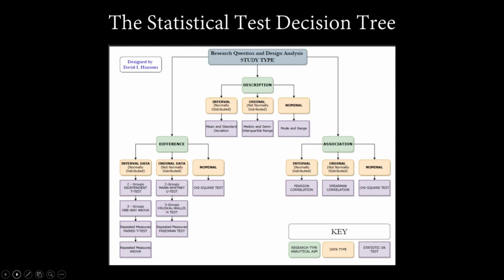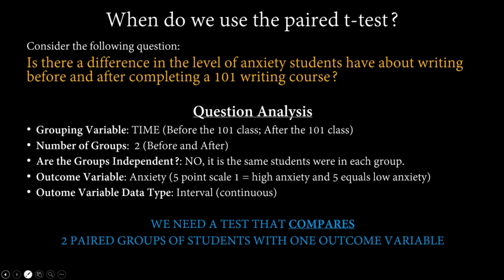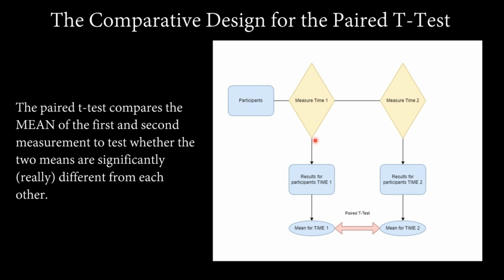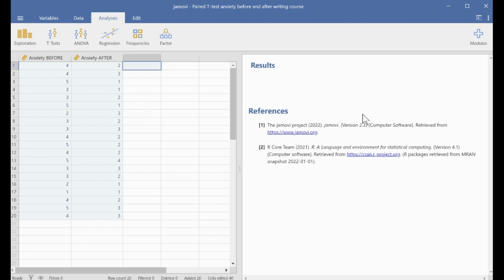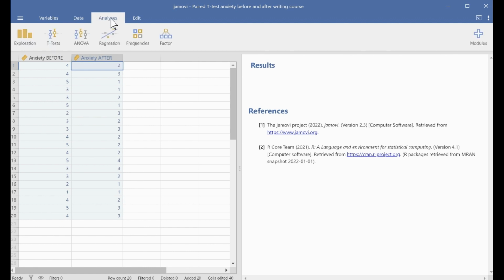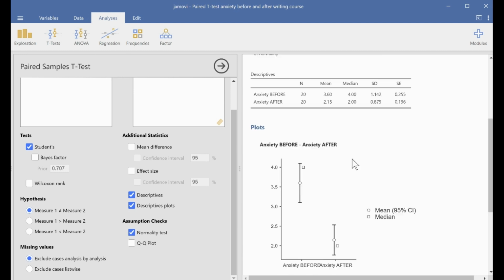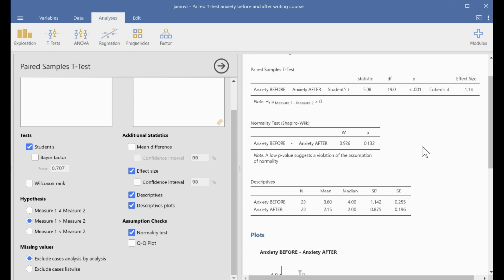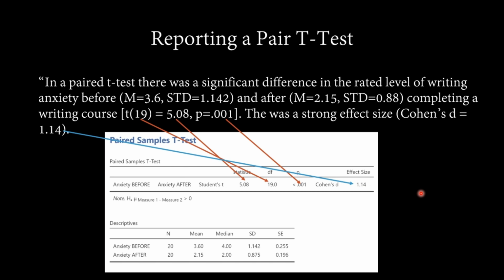5 The Paired T Test in JAMOVI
A video explaining how to do the paired t-test in JAMOVI